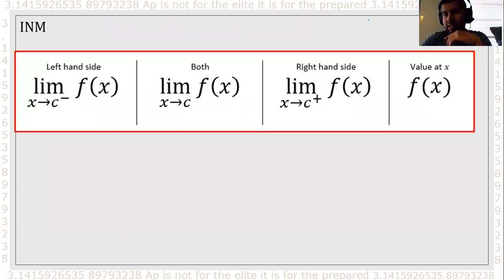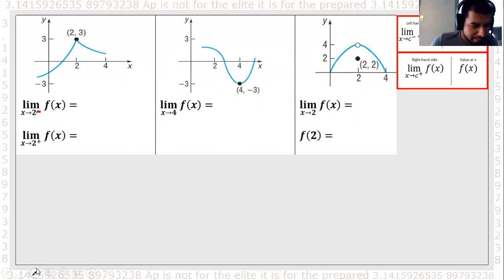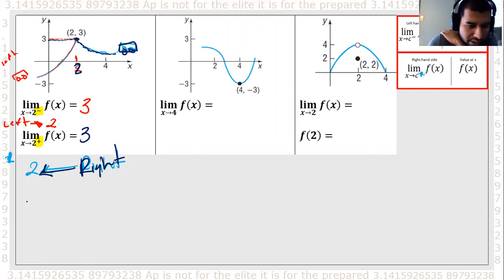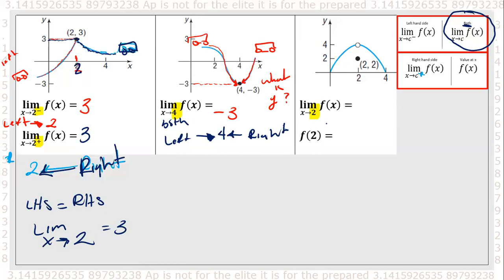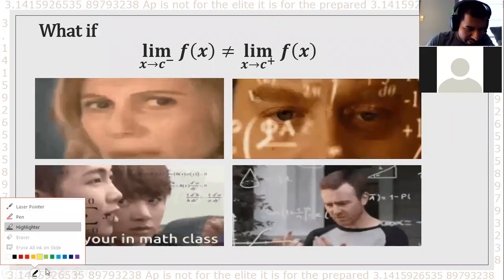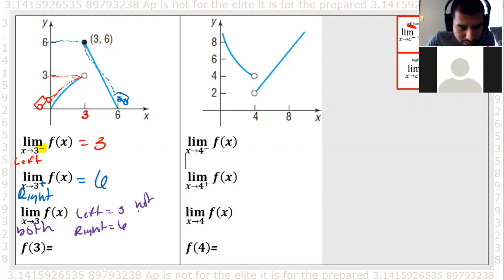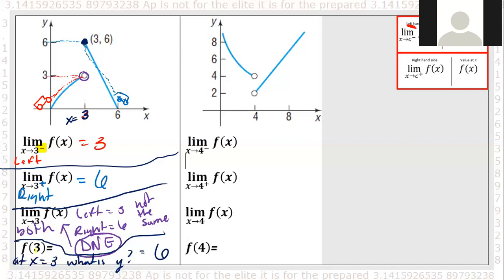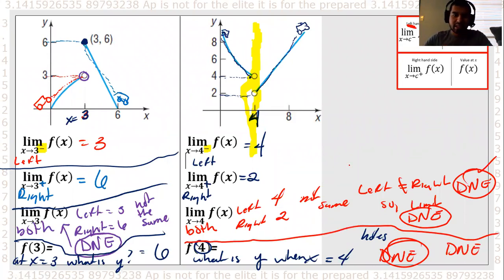10 1 The Limit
Distant learning Introduction to Calculus The limit